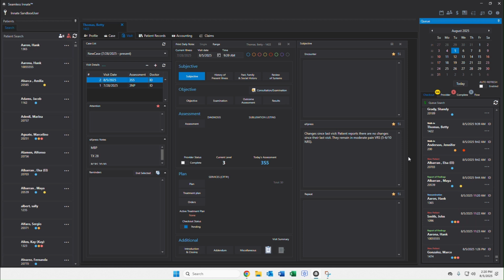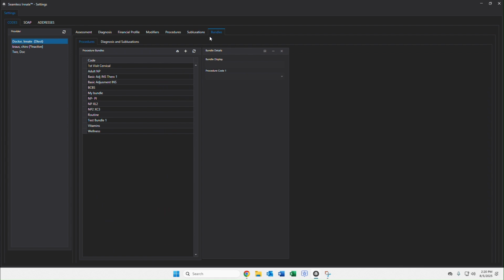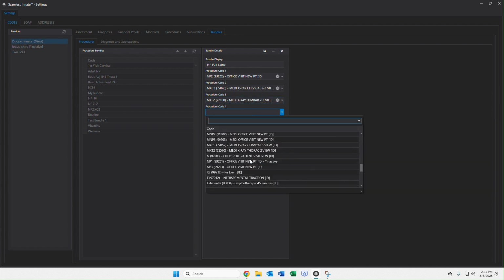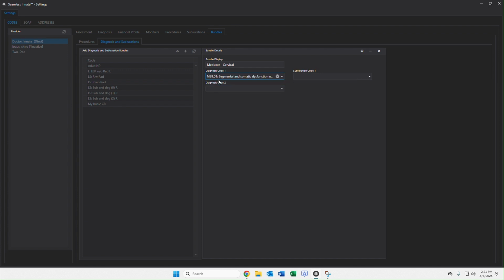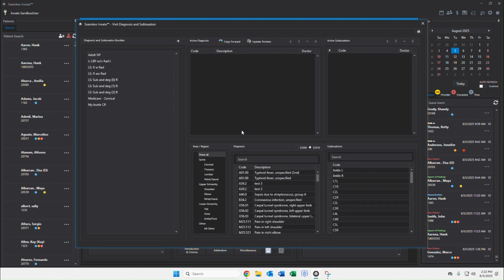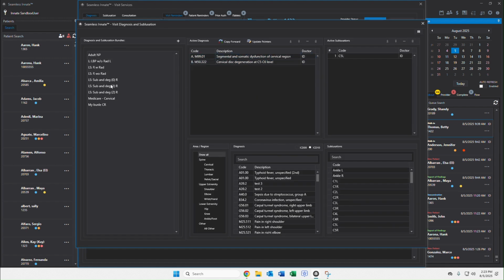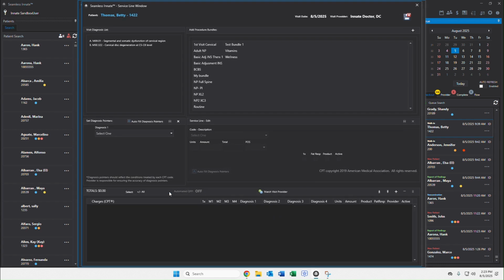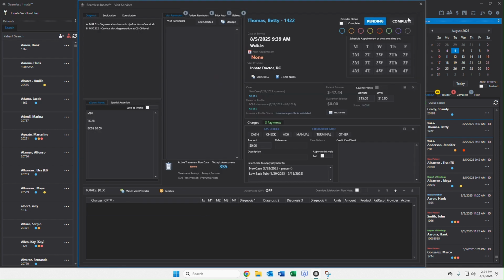Adding Bundles in Innate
Innate allows you to bundle together commonly used charges for a more efficient check out process.